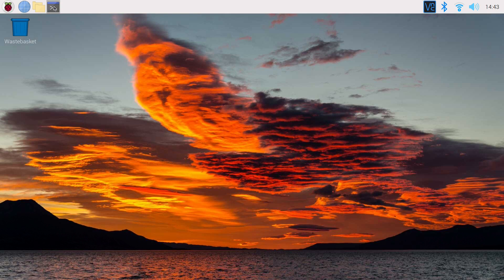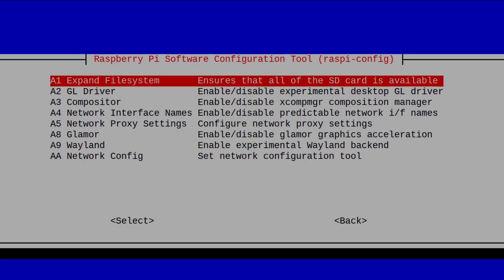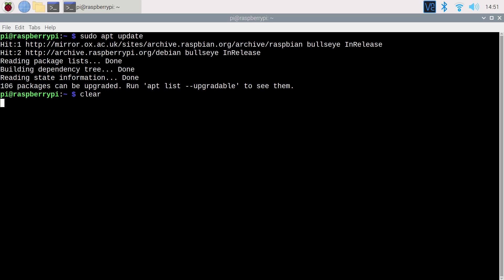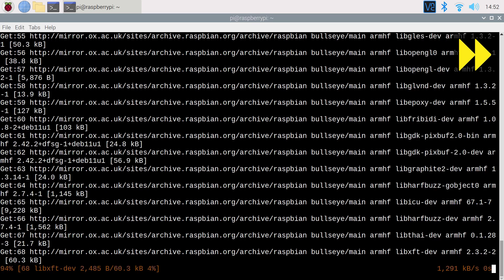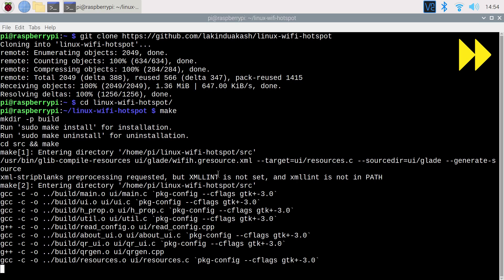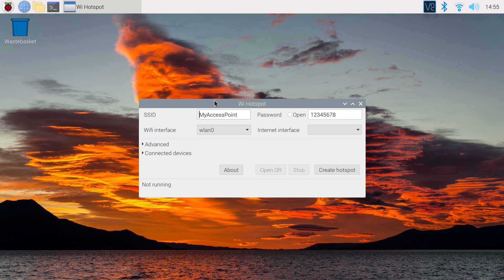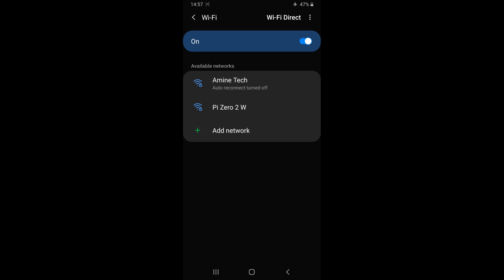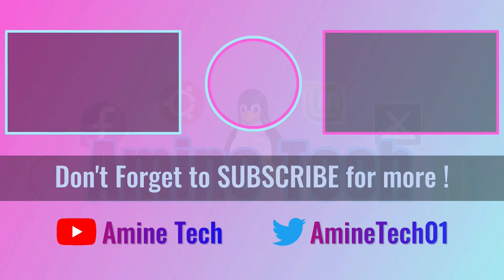Simultaneous Access Point and Client Mode on any Raspberry Pi with built-in Wi-Fi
In this video we will see how to set up a Raspberry Pi to work as a simultaneous access point and client mode, here I'm using a Raspberry Pi Zero 2 W, but it should work on any Raspberry Pi with built-in Wi-Fi, from the Zero W to the latest Raspberry Pi 5 model.